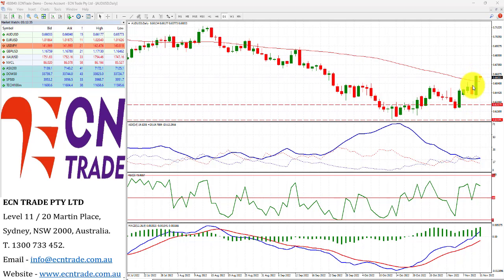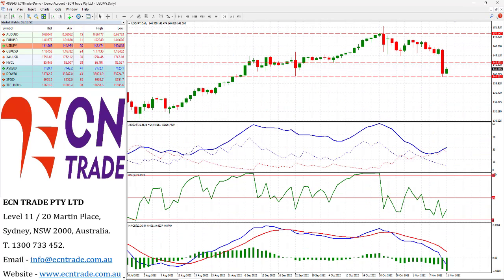ECNTRADE Webinar Daily Wrap 2022 NOV 11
AUD/USD
Last 0.6608
Technical Bias: Australian Dollar reaches its 0.66 goal as signs point to U.S. inflation easing.